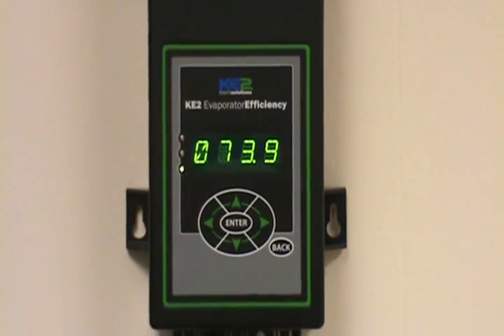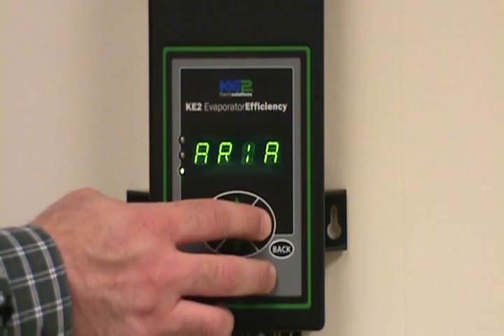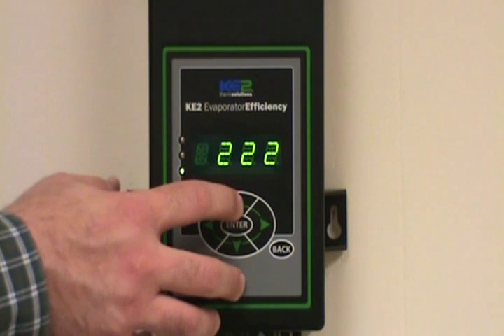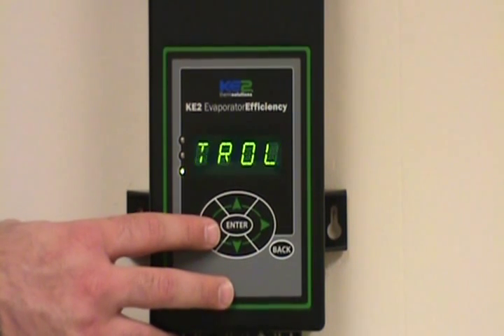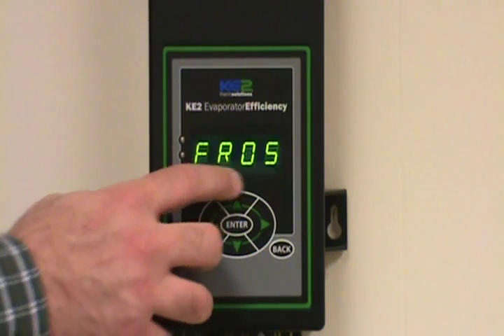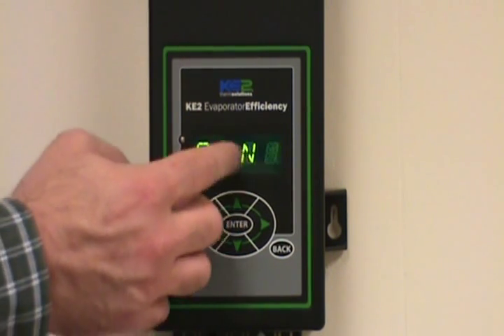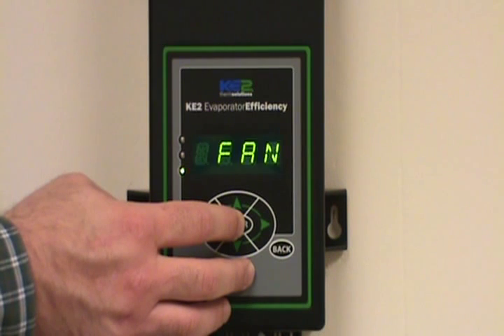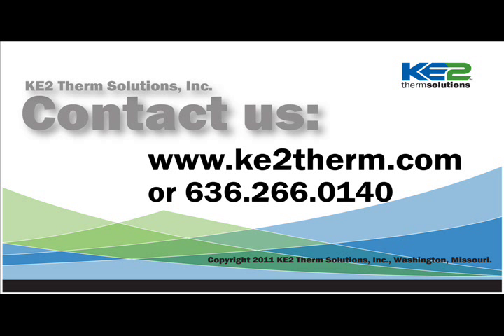KE2 Evap Scrolling Text - Initiate Manual Defrost - Video 020 (FAQ: Walk in Freezer, Walkin Cooler)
The purpose of this video is to show you how to initiate a manual defrost on the KE2 Evaporator Efficiency controller.

 A good place to start this process is when you are at the home point, whenever the display is showing the room temperature read out.

To verify that you are at this point, press the back button a couple of times, to verify that you are at this position. from there, you can scroll right or left, to get to the top of Manual Menu column.
Once you are at the Manual Menu column, you can now scroll up and down within this column, using the up or down arrow.

If you have not entered your password at this point, it will prompt you for the password.
Hit the Enter key one time, and you can change the value of the individual digits using the up and down arrow button. And change the digit that is highlighted using the left or right arrow. So, once you have your password entered, press and hold the Enter button for three seconds. And, you are back at the Manual Menu column.
Now, to initiate a defrost, you are looking for the Manual Control variable. Once you see that displayed, press the Enter button one time. And it will tell you the current condition, or current mode, that the controller is in.
So, it is telling us that it is in refrigeration mode currently. I want to move it to the Defrost mode. So, I'm going to press and hold the Enter button for three seconds, and now basically it's manually initiating a defrost. And it will run through a normal defrost cycle until you either hit your termination temperature or termination time length. If you want to kick through the defrost, you don't want to wait the entire defrost time, then hold the enter key down for another three seconds. Now, its gone into Drain mode. The default value for Drain mode is for two minutes. Then, if you don't want to wait for that, you can again hold down the Enter for three seconds. Now, I'm going into my Evaporator Fan Delay mode where my compressor is running. Just hold the fans off until the evaporator is down to 20 degrees. I'll take it back to Refrigeration mode, again hold Enter for three seconds.
Now, we're back to the Refrigeration mode.
That is the process to initiate a manual defrost. Press the Back button to get back to the room temperature readout, and this process is complete.